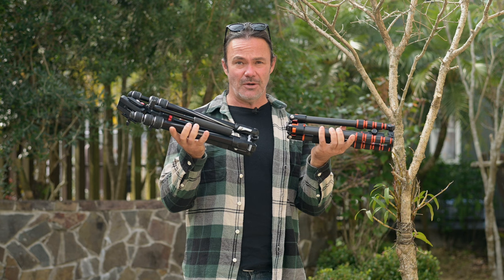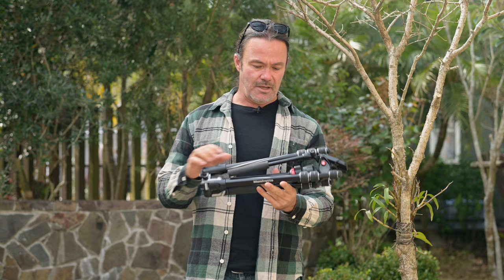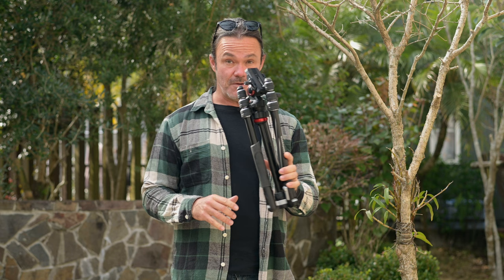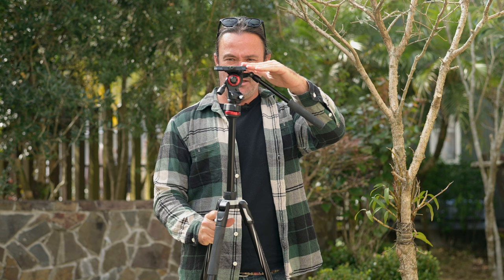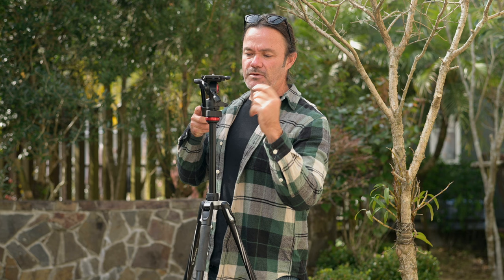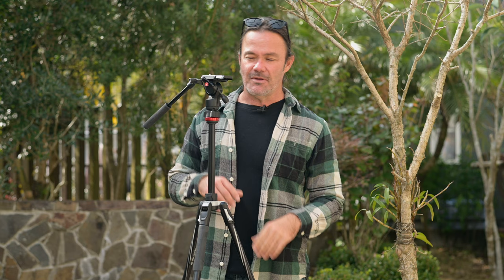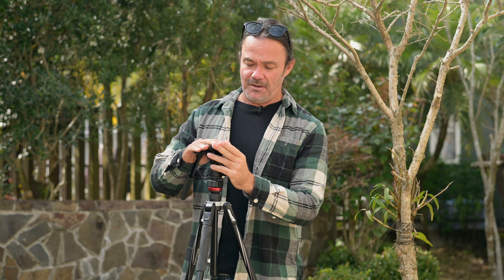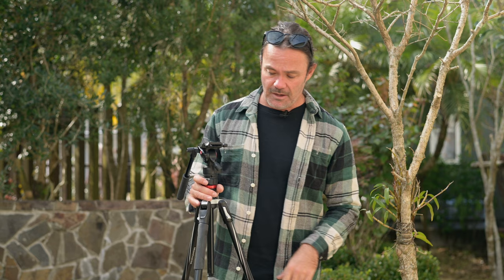The best travel tripods for video and stills and vlogging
This video takes a look at two of my favorite ultra light weight travel tripods for Video production and still photography.

Being a predominately solo shooter and always out on the road and in the wild, having a great tripod that doesn't weigh me down or use up too much space is paramount to success.

For Video I use the Manfrotto BeFree live video fluid head tripod. and for ultra light landscape still photography work, my go to tripod is the K&F concept carbon fiber KS-25 travel tripod.